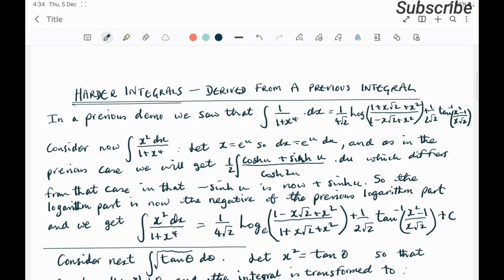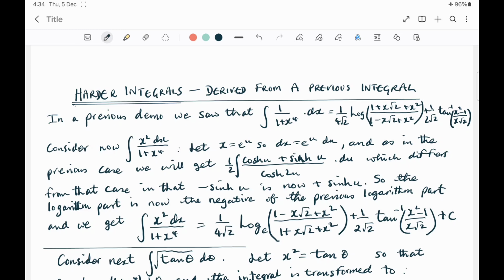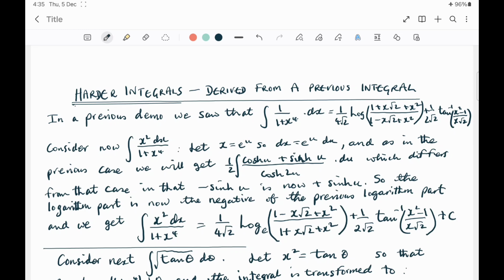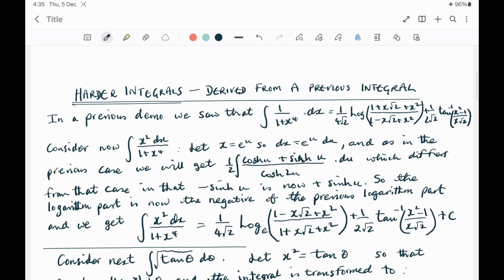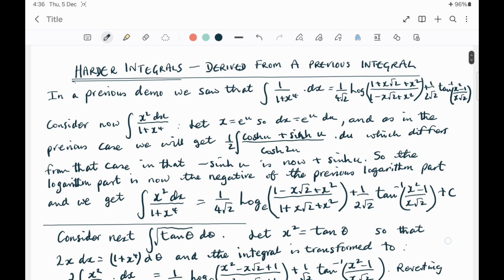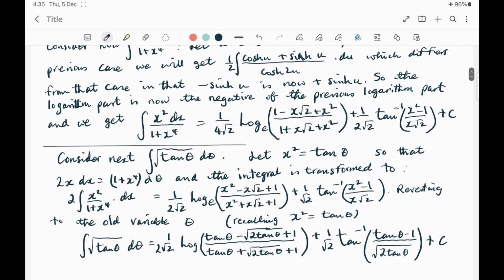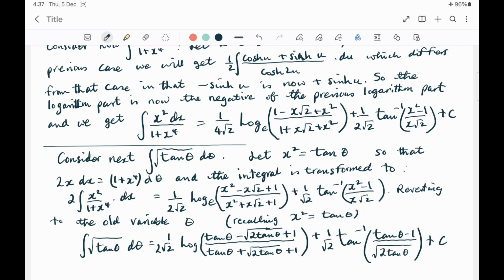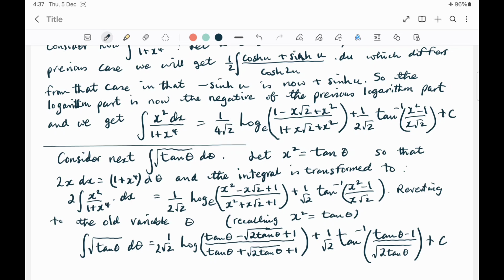HARDER INTEGRALS-DERIVED FROM A PREVIOUS INTEGRAL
In today's video I will be returning to a previous topic, Integrals. This time we have more harder integrals.